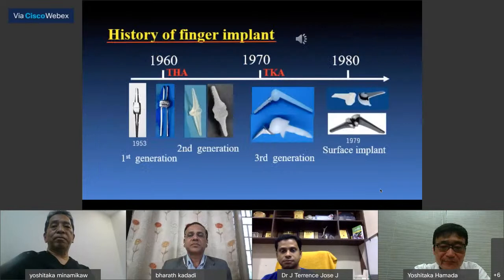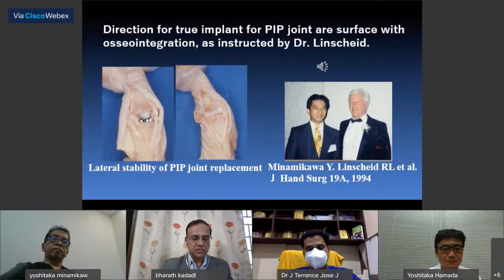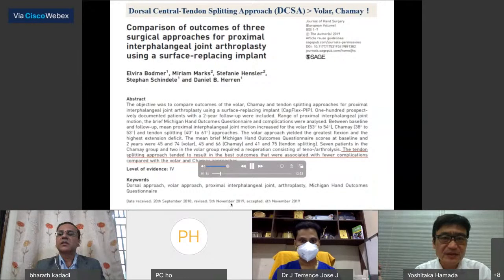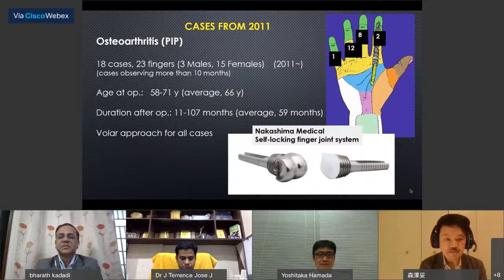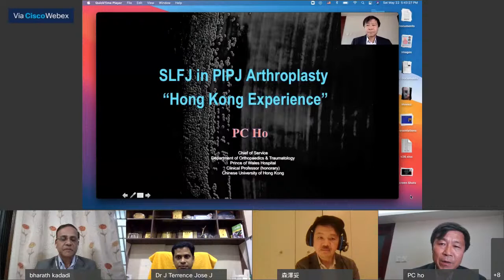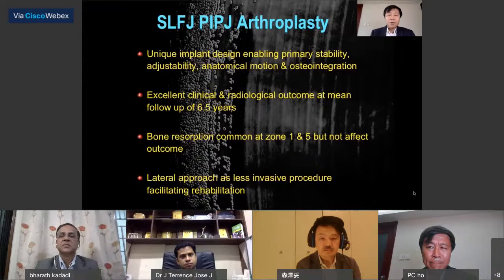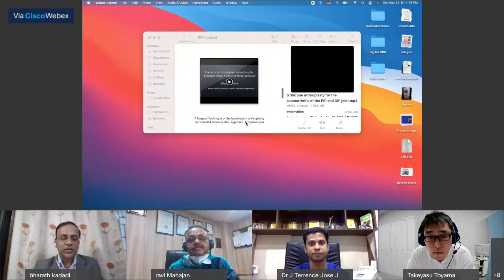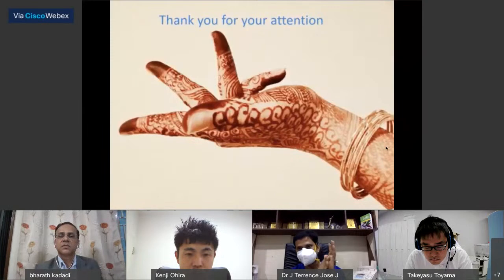East Asian Hand Meet 2021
Speakers
Yoshitaka Minamikawa
Michiro Yamamoto
Yoshitaka Hamada
Yasushi Morisawa
PC- Ho
Satoshi Usami
Takeyasu Toyama
Kenji Ohira